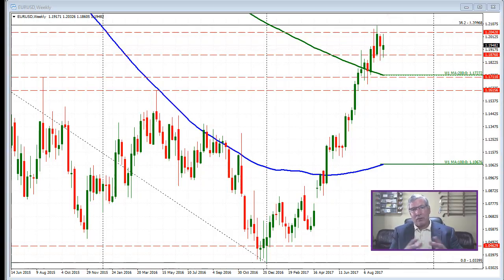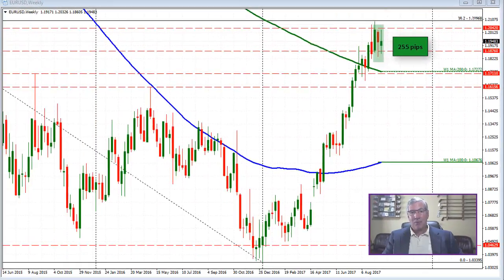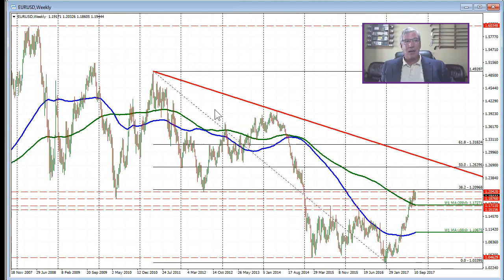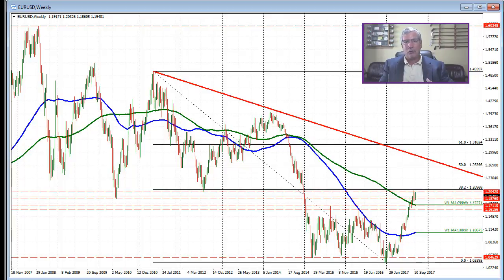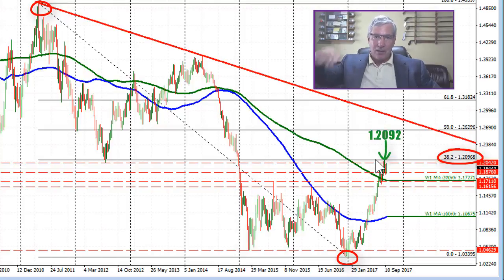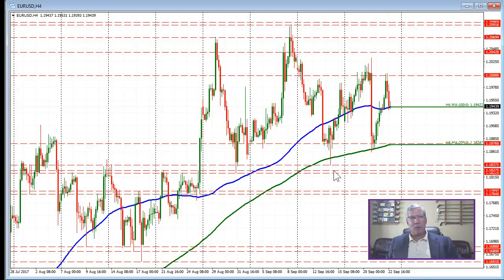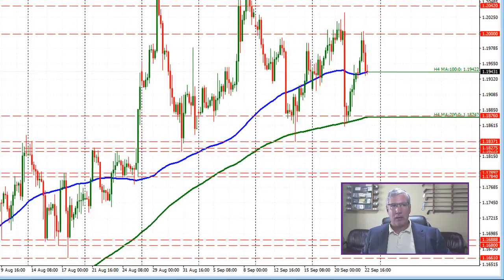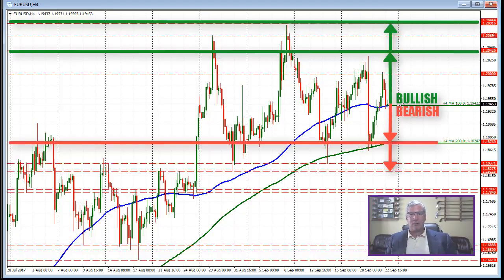Is the EURUSD ready to get out of this narrow range? I think so!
Is the EURUSD ready to get out of this narrow range?  I think so and I will tell you why and what to look for in this video.